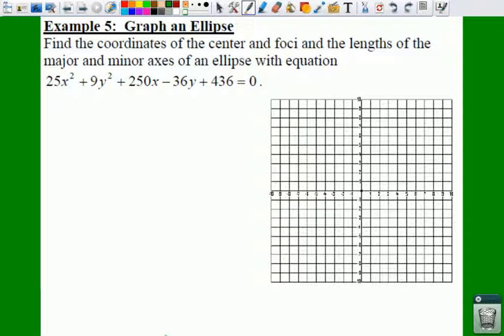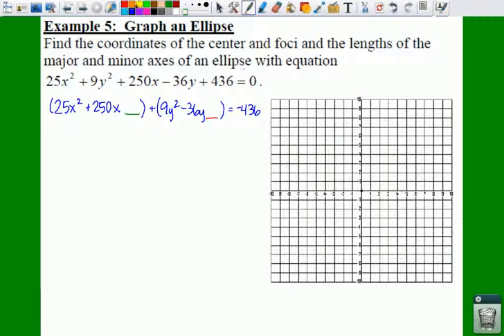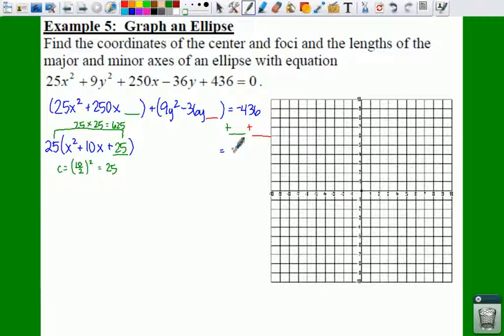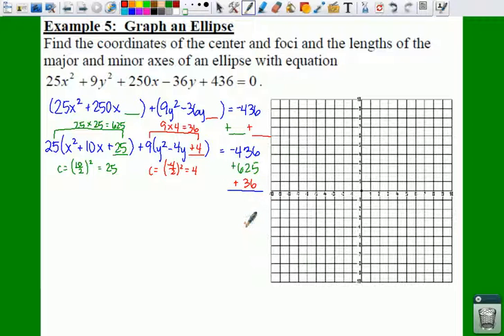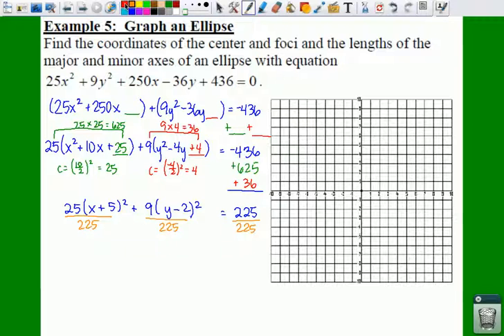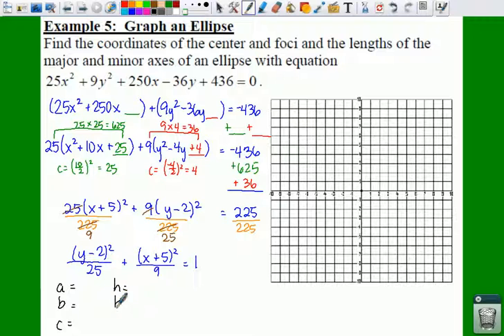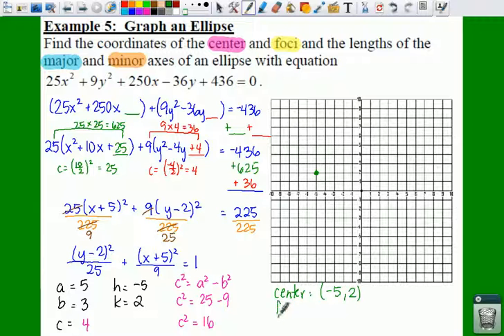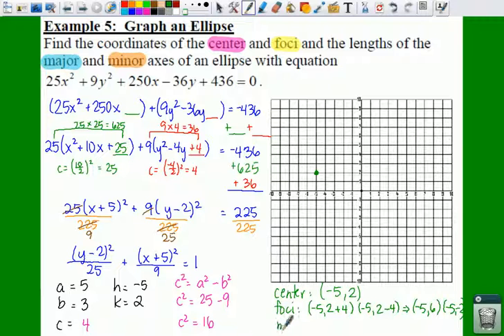Algebra 2: 9.4 Notes: Example 5 - Graph an Ellipse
This example shows how to put an equation in standard form and then graph that ellipse.